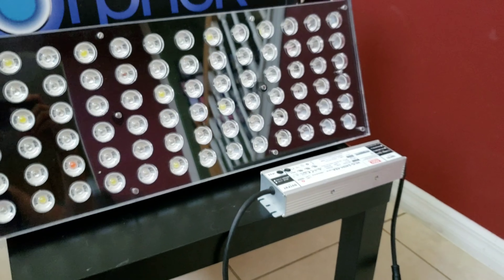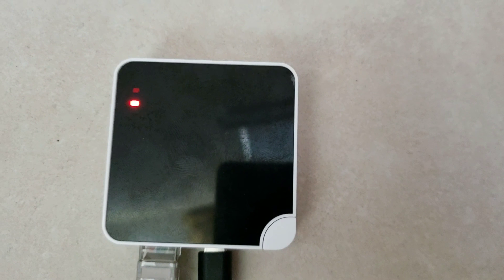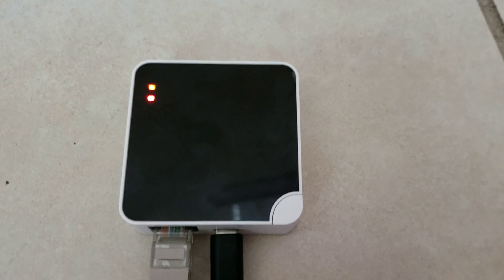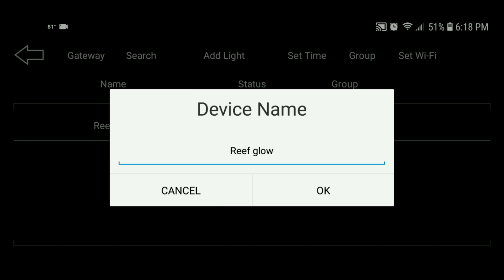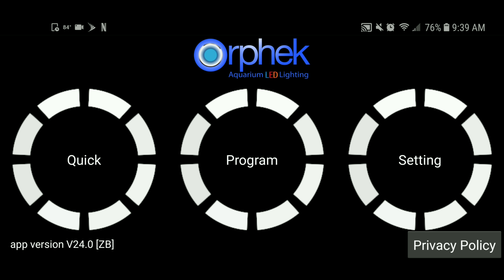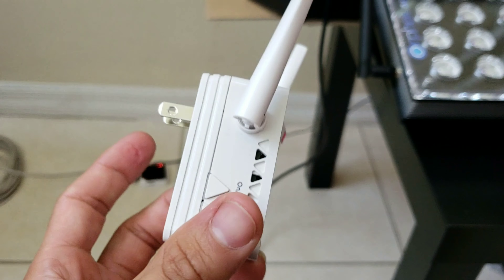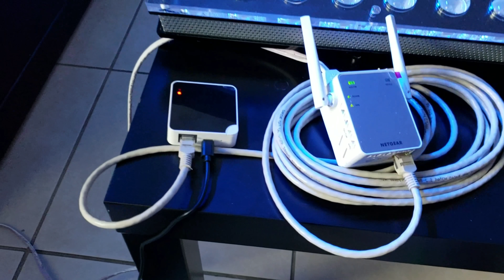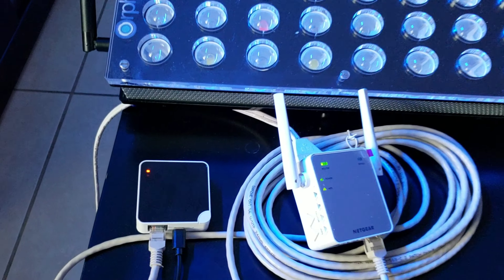Orphek Atlantik V4 installation.